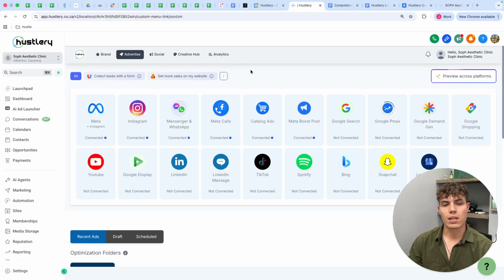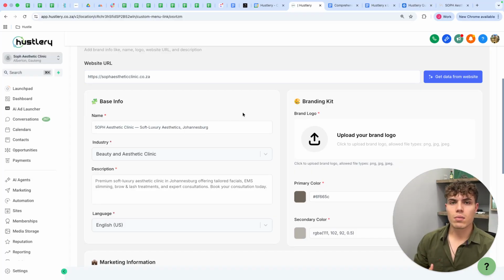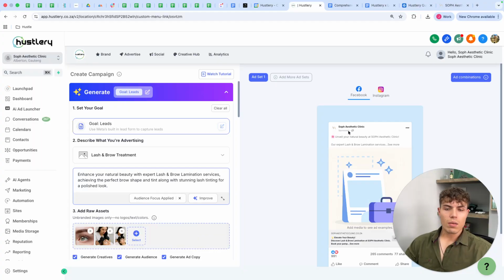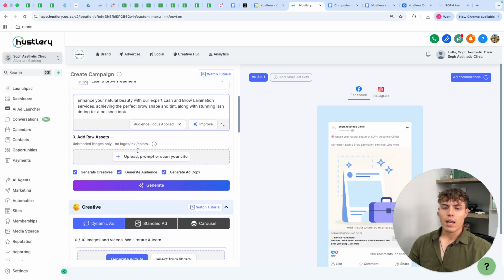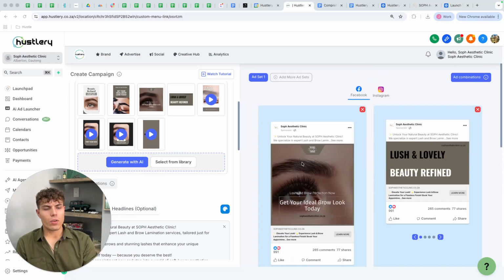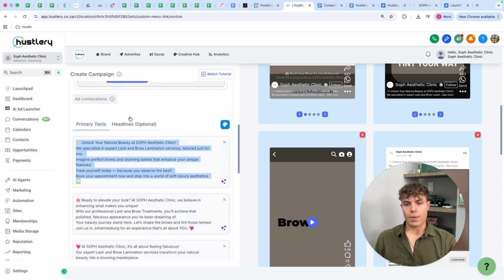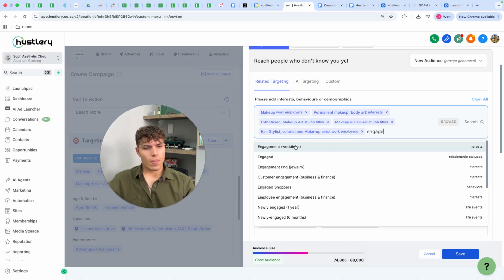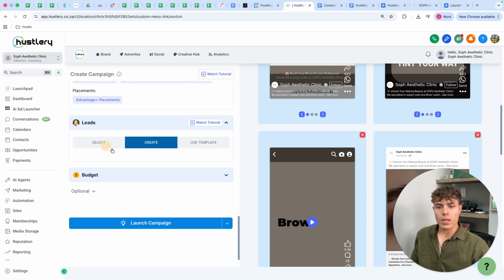Hustlery Quick Win #2: How to Launch Your First Lead Generation Ad Step-by-Step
In this Quick Win, you’ll learn how to launch your first lead generation ad step-by-step using Hustlery’s AI Ad Launcher, so you can start generating real enquiries and building momentum within 24 -72 hours, even if you’ve never run ads before.

This beginner-friendly walkthrough shows you how to go from zero campaigns to a live Meta ad that connects directly to your Hustlery Account, captures leads automatically, and triggers instant follow-up through WhatsApp, email, or SMS.

By the end of this tutorial, you’ll know how to:
-Choose the right offer for your first ad (simple, low-friction lead magnets that convert)
-Select your target audience based on location, interests, and behaviour
-Use AI to generate ad copy and images inside the Ad Launcher
-Set a daily budget and campaign objective for predictable results
-Publish your ad to Facebook & Instagram (Meta) directly from Hustlery
-Connect your ad to your CRM so every lead lands in your inbox automatically

-Most businesses struggle with ads because their leads go cold, get missed, or aren’t followed up fast enough.
-With Hustlery, your ads become part of a fully automated lead system that:
-Captures enquiries instantly
-Sends automatic replies to new leads
-Organises contacts in your pipeline
-Triggers follow-up and reminders

This means you don’t just run ads — you build a predictable lead engine.

Next video in the Quick Win series:
➡️ Quick Win #3: How Lead Flow Works in a CRM: Inbox, Forms & Contacts Explained

Need help?

Comment “ADS” and tell us what you’re advertising — we’ll share a proven starter strategy for your industry.